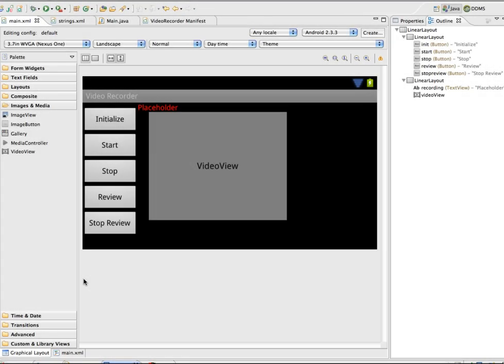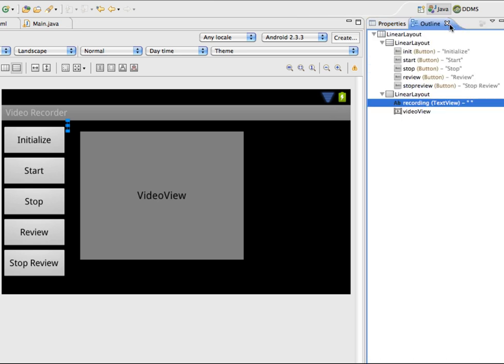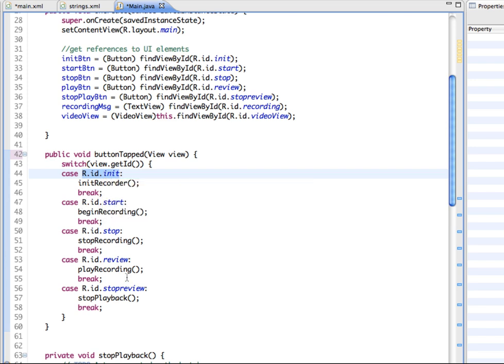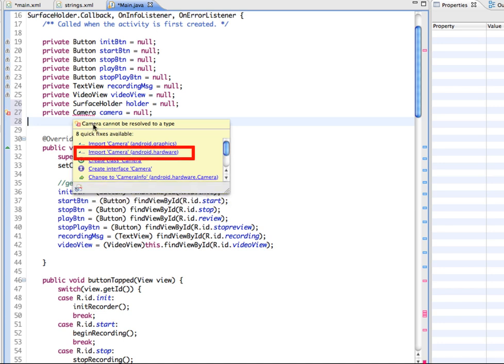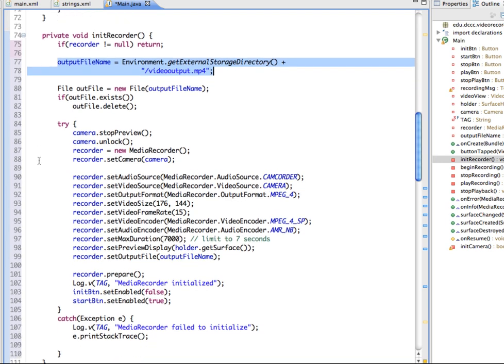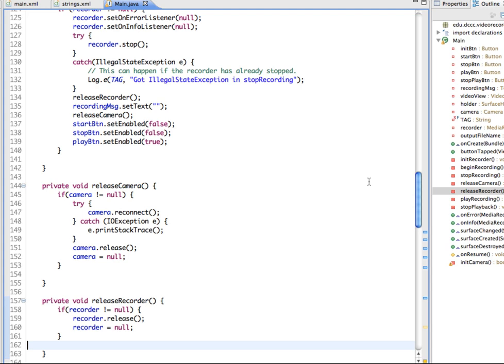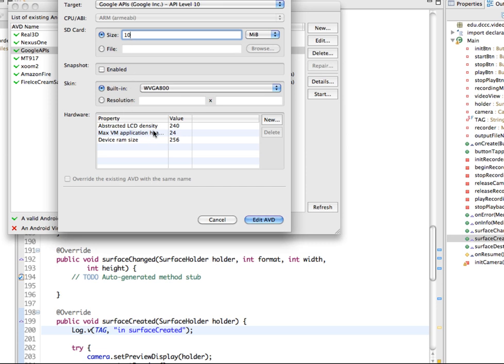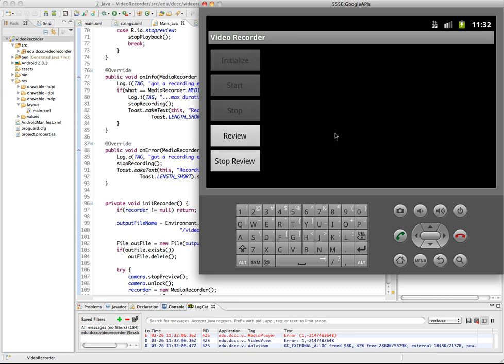Android - Recording Video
Demonstration of using the Camera, MediaRecorder class and a Surface object to record video and save it as a file to an SD card.  Includes playing back and stopping the recorded video.